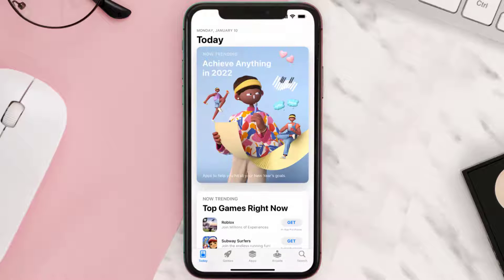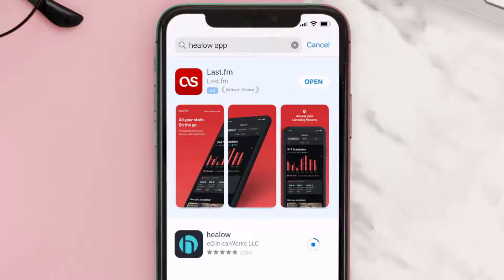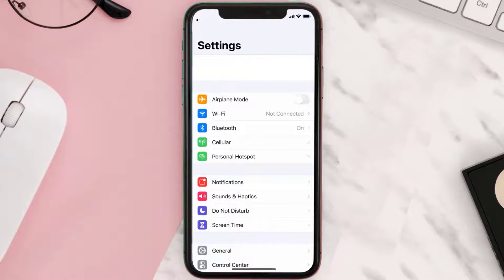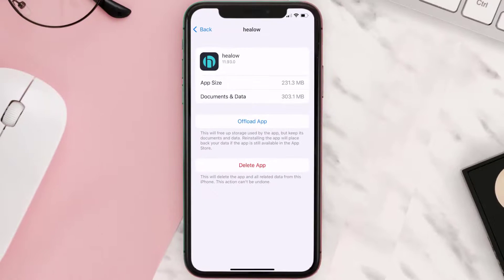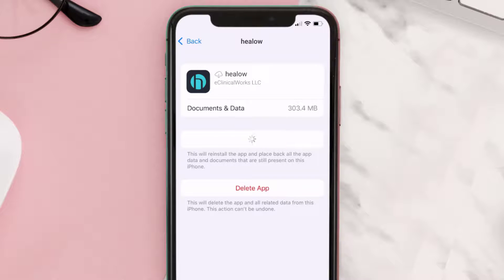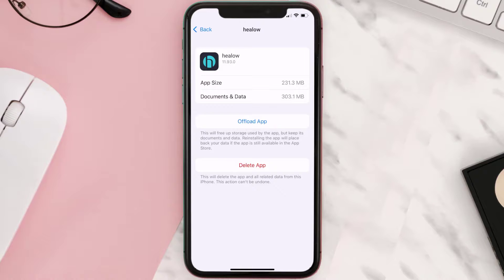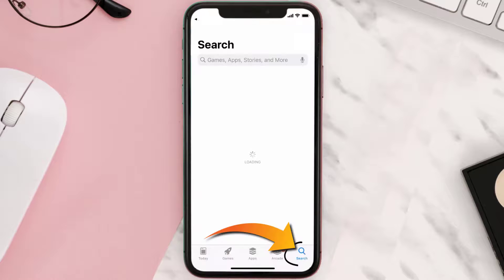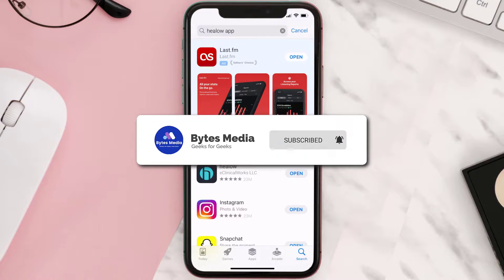Healow App Not Working: How to Fix Healow App Not Working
In this video, I'll show you How to Fix Healow App Not Working. This is the easiest and fastest way to Fix Healow App Not Working. Make sure you watch until the end of this video to find out How to Fix Healow App Not Working on iPhone. These methods work on iOS 11 as well as iOS 12, iOS 13, iOS 14, iOS 15 and iOS 16. Hope you enjoy!

Video Parts:
00:00 Intro: How to Fix Healow App Not Working
00:07 1.Solution: Update Healow App
00:27 2.Solution: Clear Healow App cache files
00:57 3.Solution: Delete and Reinstall Healow App
01:19 Outro: Ending